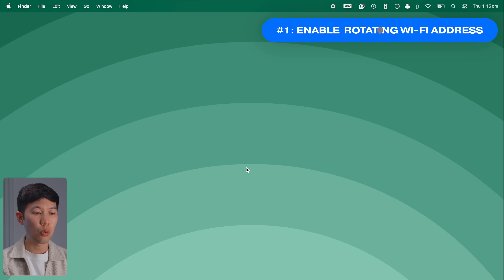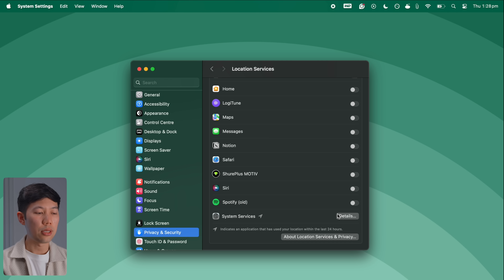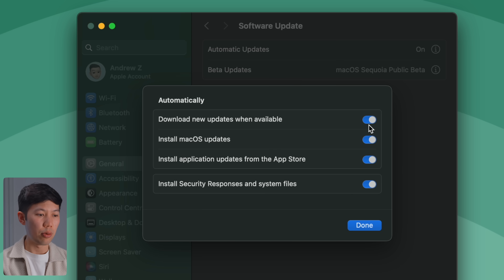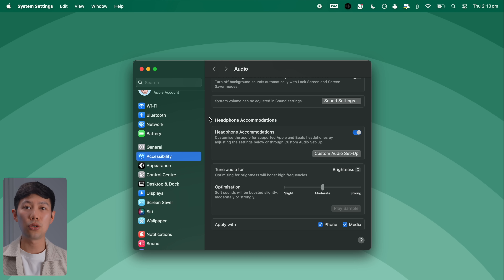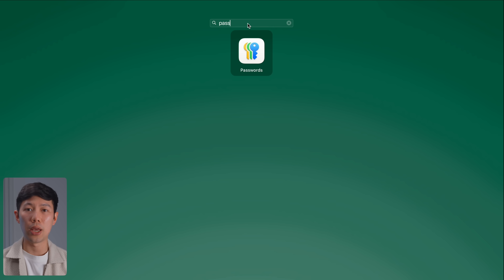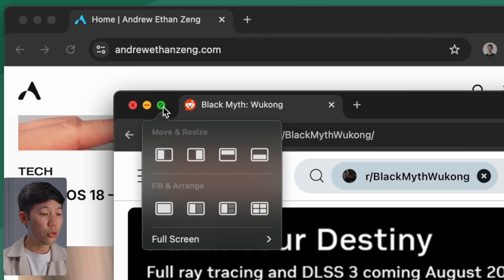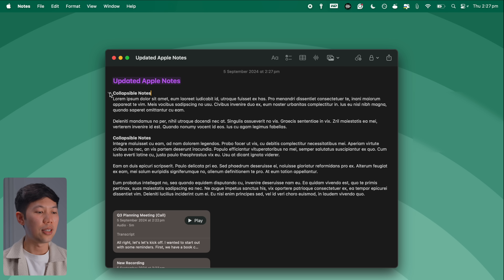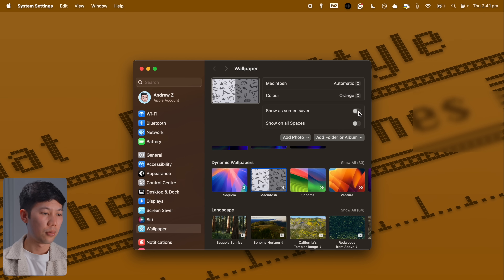macOS Sequoia – 10 Settings You NEED to Change on Launch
The release of macOS Sequoia is just about to go public and with the MacBook M4 lineup coming, here are the 10 settings you should change once you upgrade to macOS Sequoia or buy a new Mac. After testing macOS Sequoia Beta for a few months, here are the settings that help boost security, optimize the Mac, and generally help you get more use out of a Mac.

What settings will you change through this video and how are you liking the new macOS so far?

🥏 VIDEO CHAPTERS
0:00 - Apple macOS 15 Sequoia Settings
0:18 - Rotating Wi-Fi Address
0:55 - Privacy & Security Review
2:02 - Rapid Security
2:42 - Custom Headphone Profiles
3:32 - Vocal Shortcuts
4:12 - Apple Passwords
4:55 - Windows Tiling
5:45 - Updated Notes
6:22 - iPhone Mirroring
7:10 - Retro Wallpapers & Dynamic Screensaver